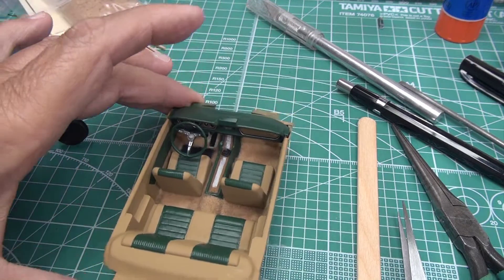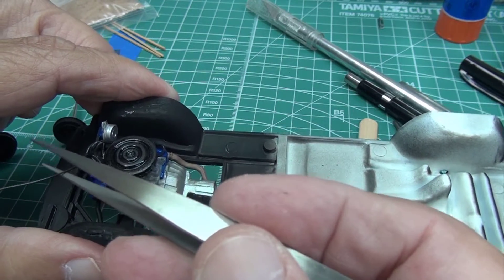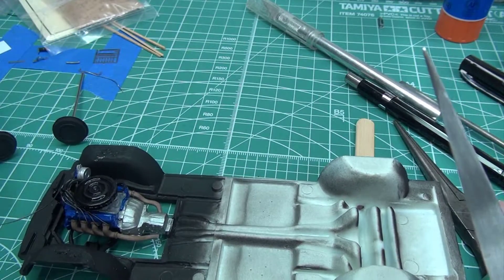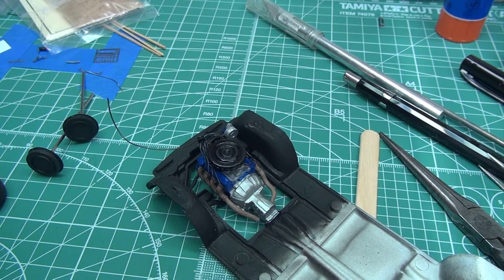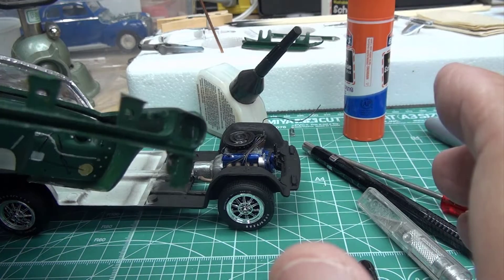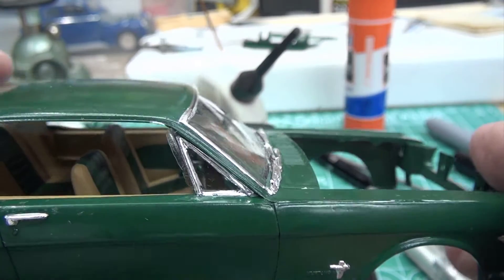05 1966 Ford Mustang Part 05 and Final Video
1966 Ford Mustang
My Uncles Horse

This is the fifth and final video for my 1966 Ford Mustang build. It is far from perfect, in fact, it's pretty bad; however, it accomplished my goals for this build. My goals were to use this kit to learn several techniques that I had never tried before:

     * My version of bare metal foil
     * Detailing a dash board
     * Detailing an interior and using multi-colors on the seats and side panels
     * Flocking the interior floor

For my first attempt it wasn't too bad. I learned a lot and will be able to apply what I learned from this build to future builds.

My website is a photo journal of builds, past, present and future along with photo descriptions.